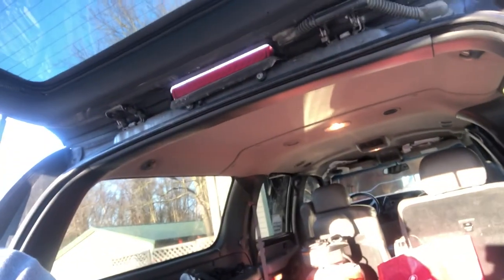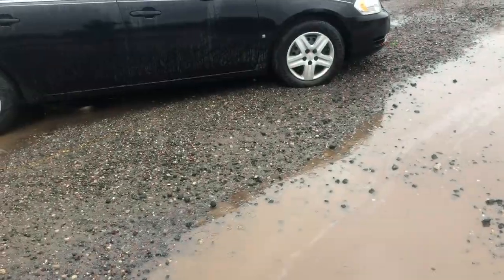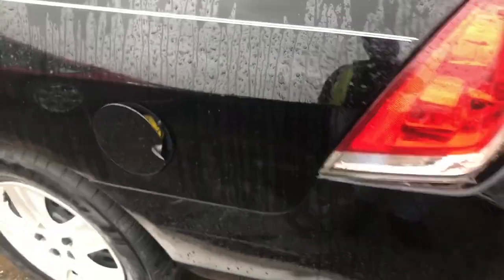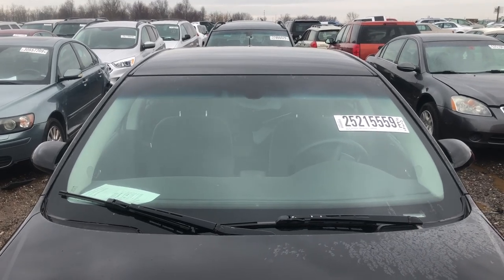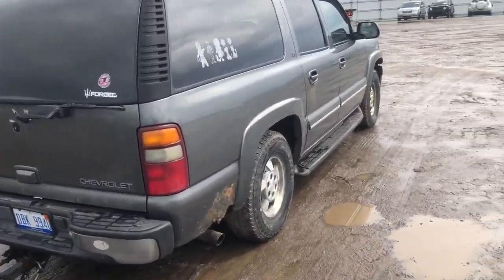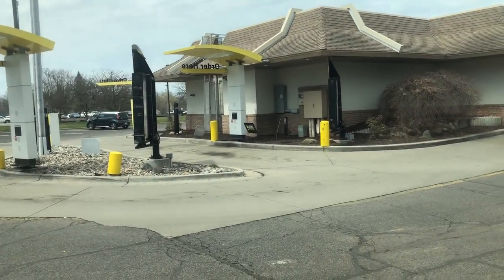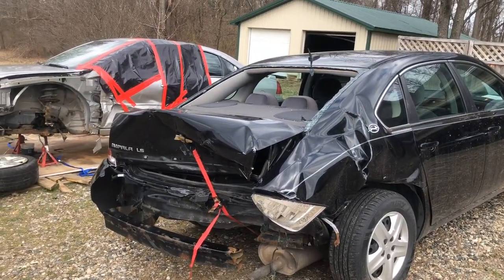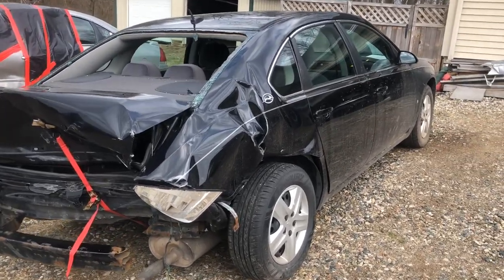Copart Parts Car - I did it again!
I swore I wouldn't do it, but I did it again. Bought a Copart car sight unseen. Hope it works out this time!